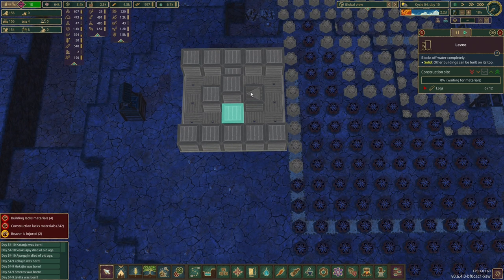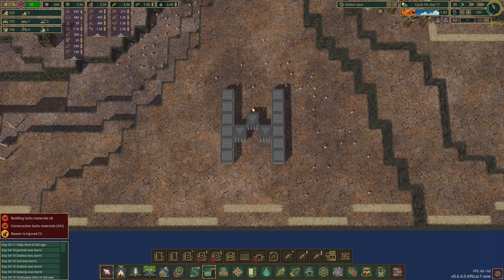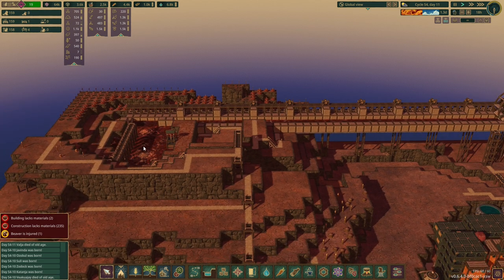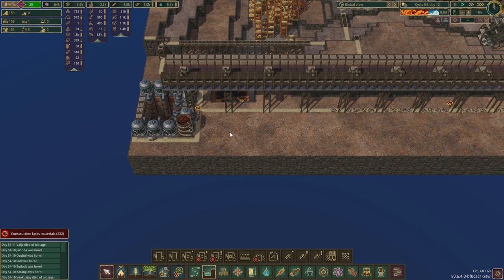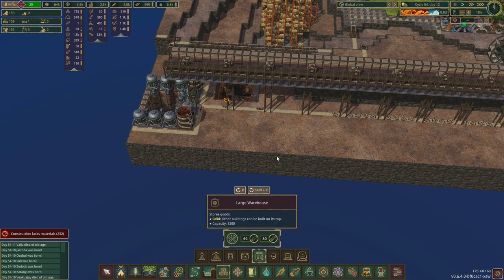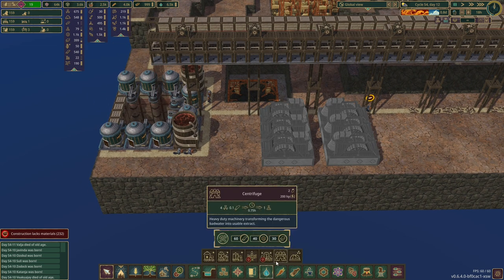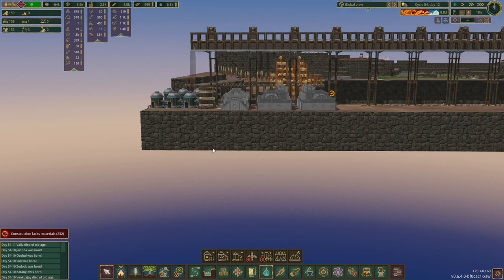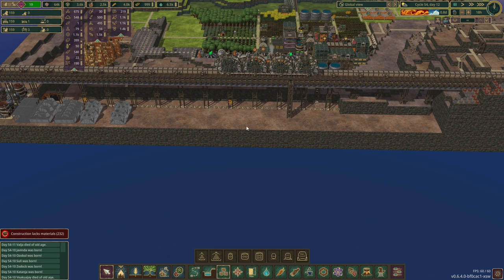Timberborn Update 6 - All Talking, No Building